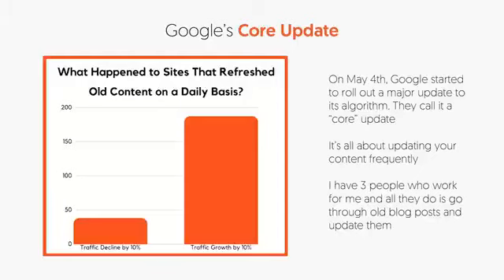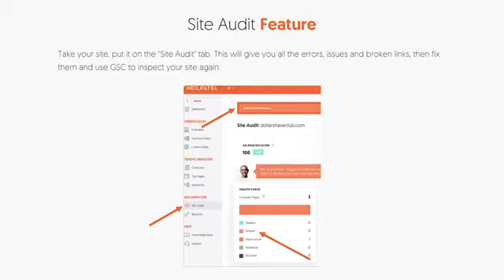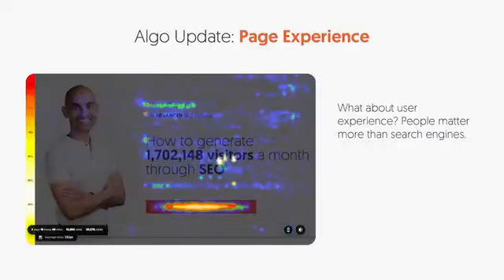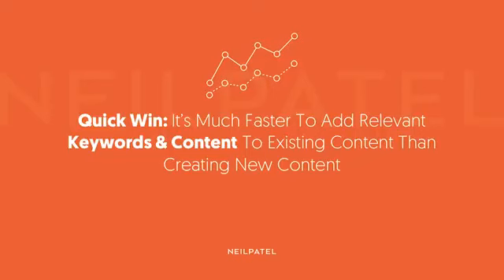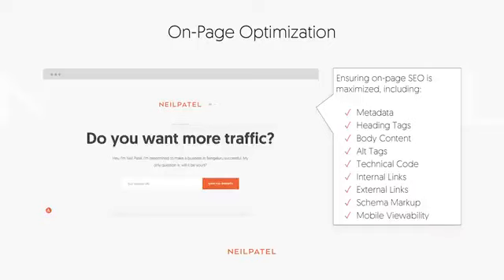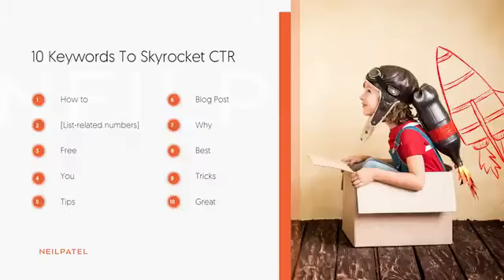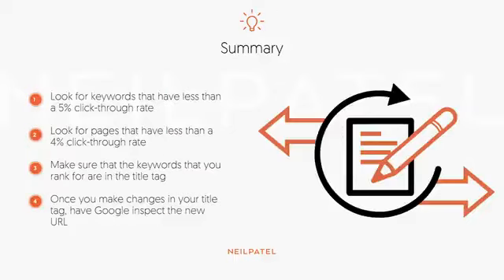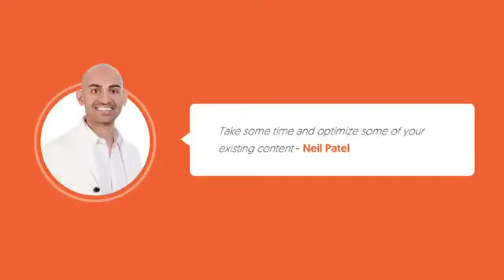Creating Content With Guest Contributors - Module 2 - Lesson 3 - Content Marketing Unlocked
SEO, online marketing internet marketing digital marketing inbound marketing marketing